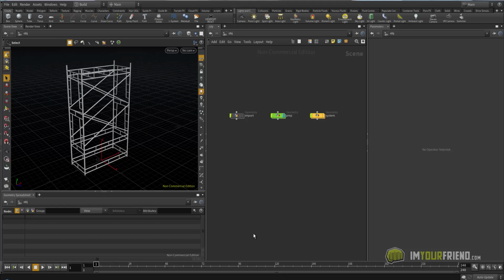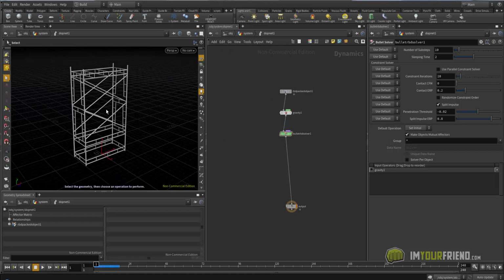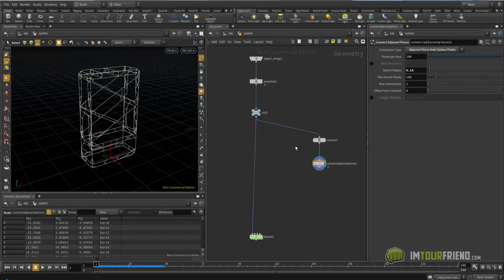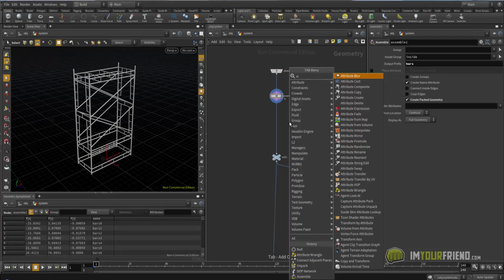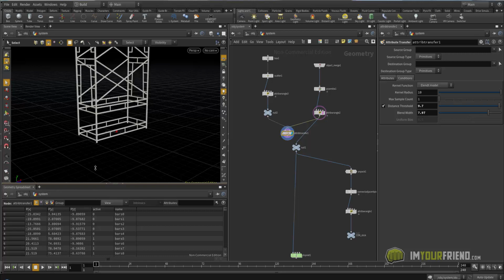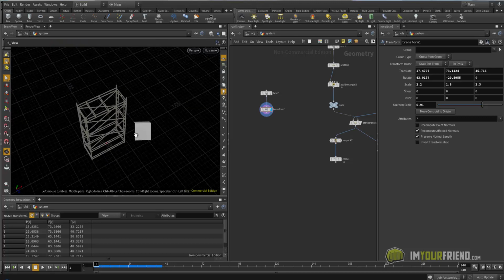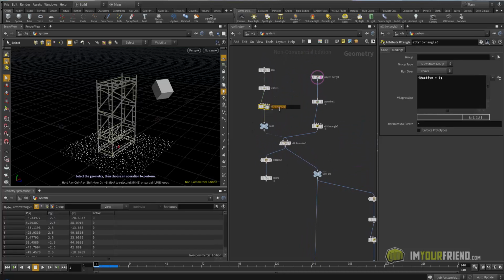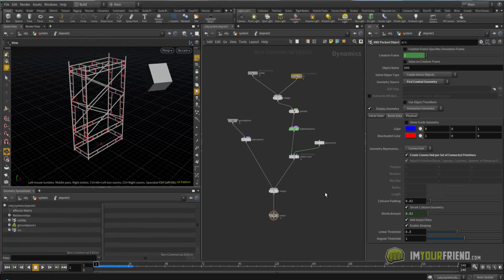Dynamic Metal Bending Constraints in HOUDINI - part 2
Learn how to prep and set up constraints in Houdini for a robust and dynamic metal bending feel.

Thanks to odforce.net as the go-to resource.
Inspired by Pavel - for the vex source.